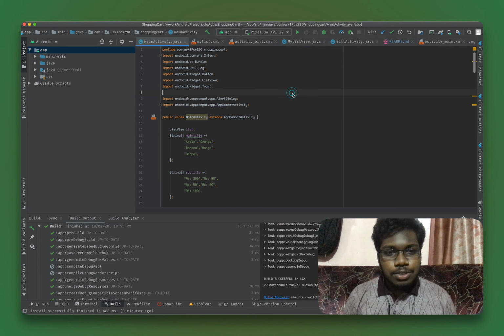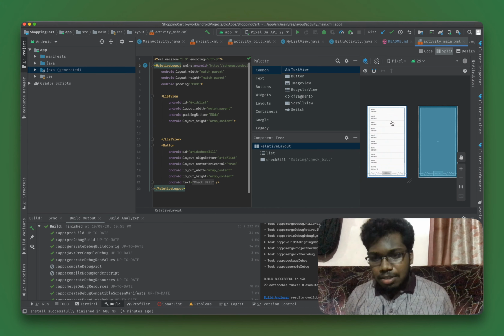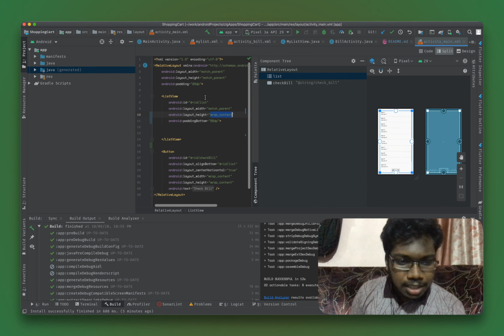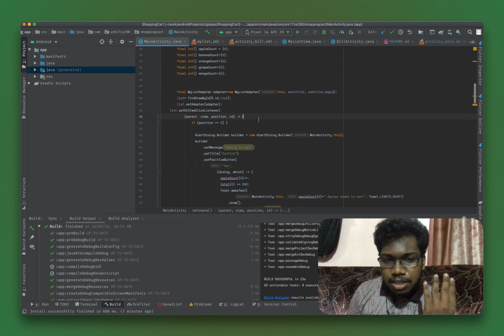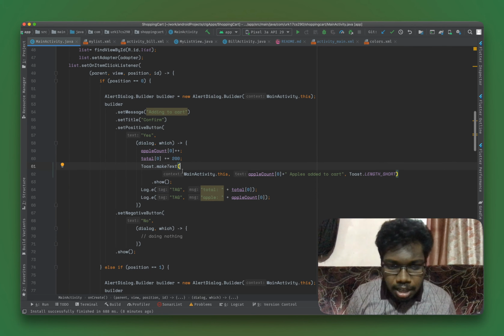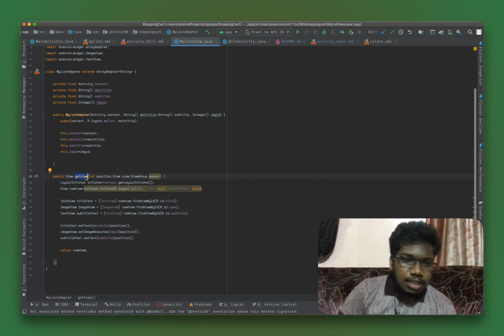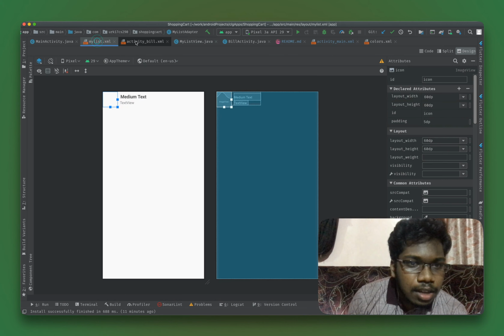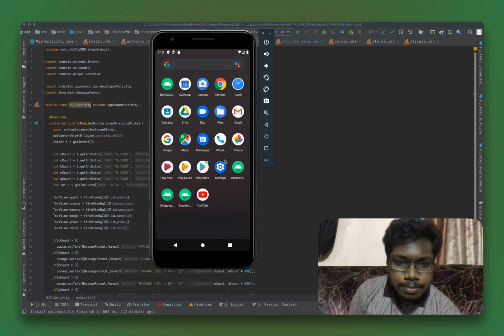Ex-3 Shopping cart